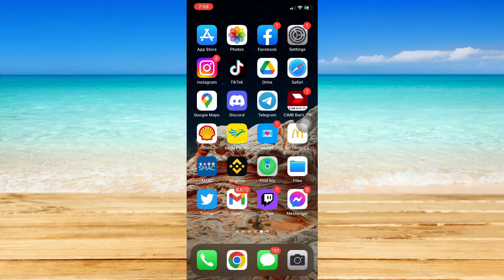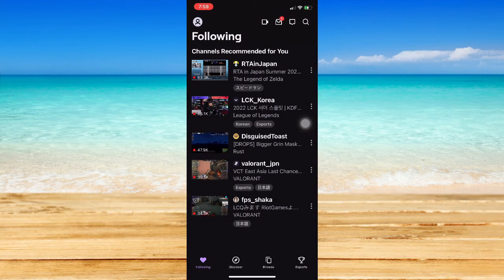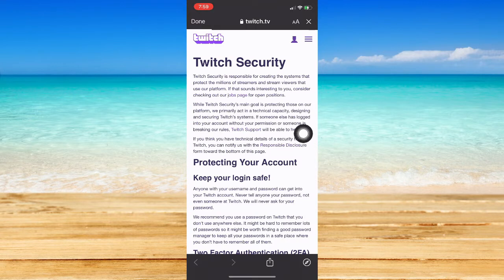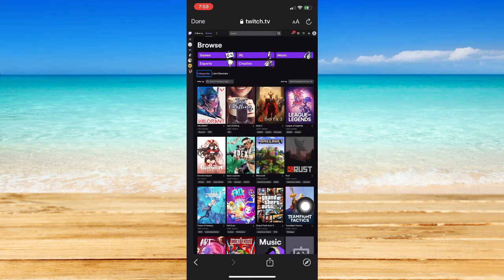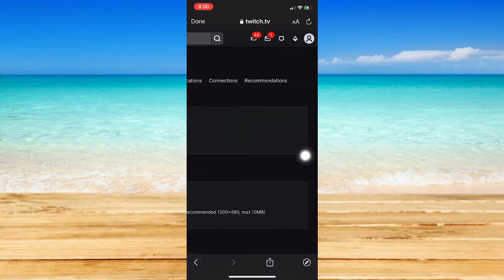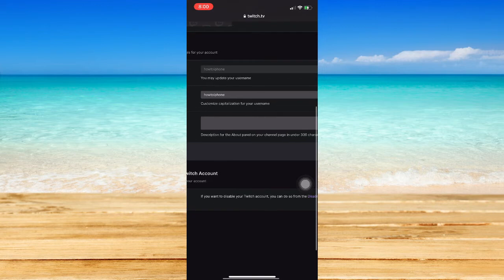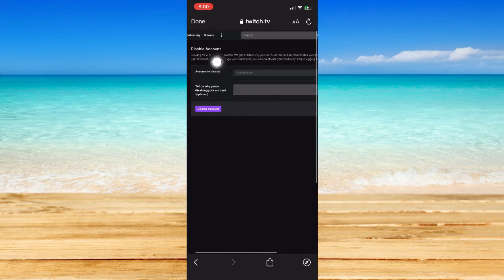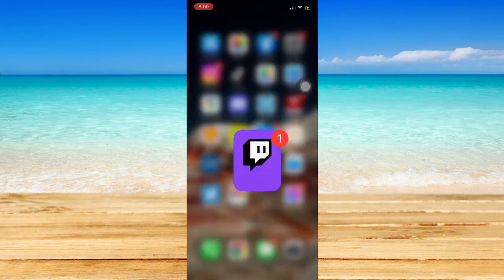How to Delete Twitch Account on Android/IOS